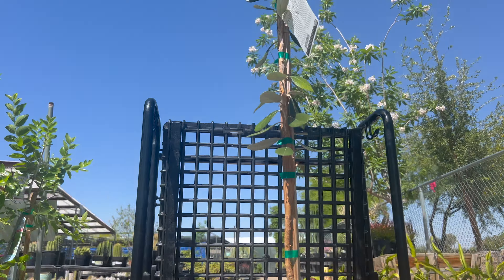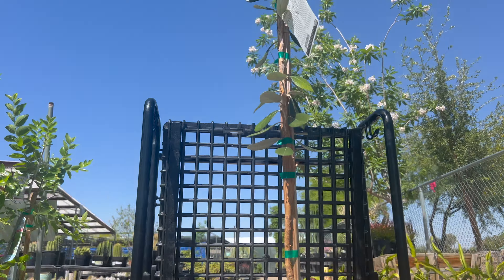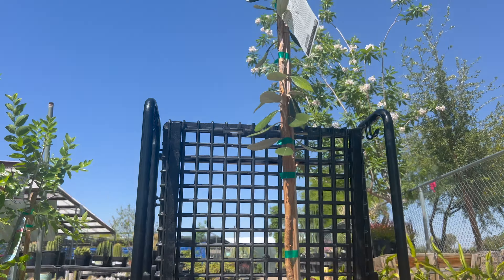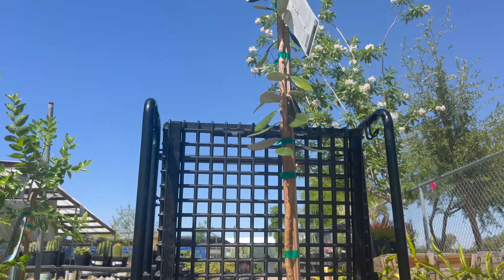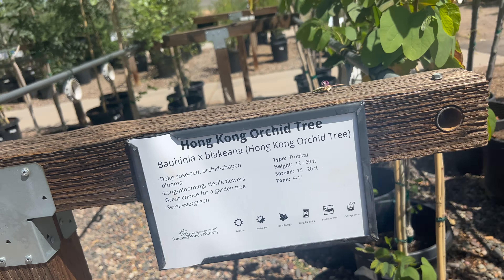A Pineapple Guava & A Cat - The Cookin' Camper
How do you feel about having burials for pets? I think that any level of thought and love should go into the death of a pet, and just throwing it away isn't an option. No one wanted to take responsibility for this deceased cat so Zena and I took matters into our own hands today. This Kitty Kat was a friend, while an annoying friend, of Zena's. We headed over to Summer Winds Nursery, and purchased a tropical fruit tree to plant on top of this cat's burial place. I want to honor this creature that God has created by planting it, and letting it's earthly body give nutrients to a fruit tree. I am very excited to taste the fruits from this Nazemetz Pineapple Guava! This tree only gets 8 feet tall! TAKE CARE OF YOUR PETS, AND VISIT SUMMER WINDS NURSERY!